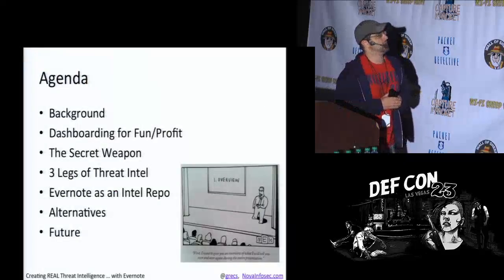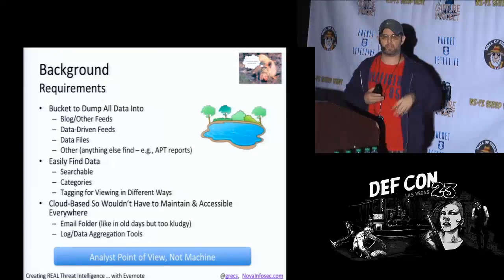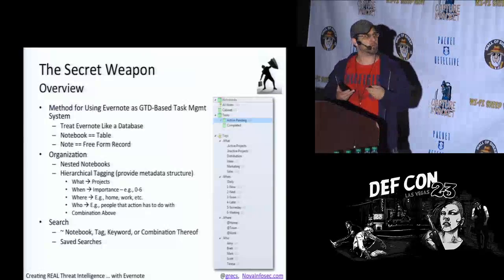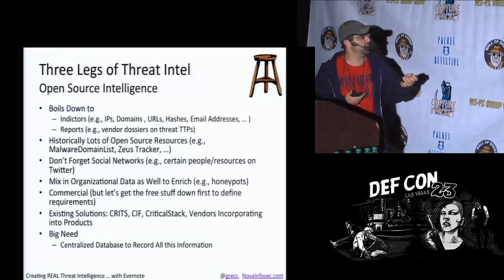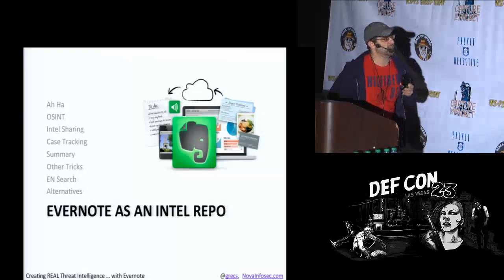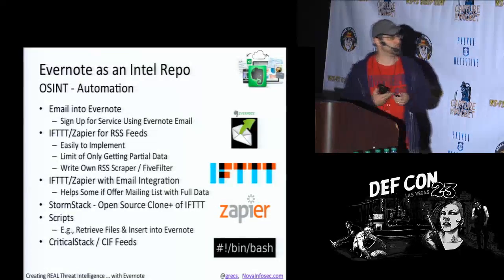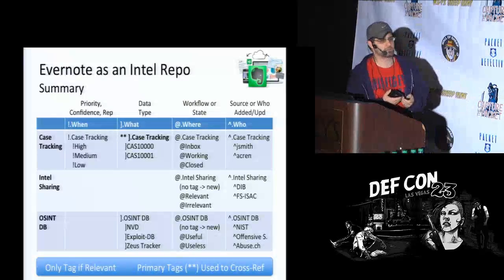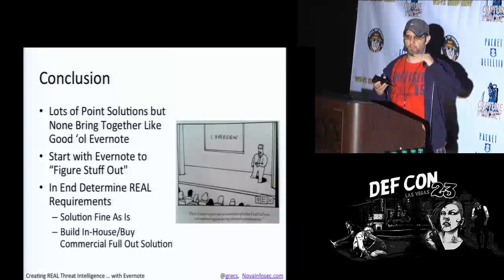DEF CON 23 - Packet Hacking Village - Creating REAL Threat Intelligence With Evernote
In the presentation that threat intel vendors do not want you to see, threat data from open source and home grown resources meets Evernote as the ultimate braindump repository with the outcome of producing real actionable threat intelligence that your organization can leverage to stop the bad guys. This presentation discusses an experiment of using Evernote as a informal threat intelligence management platform, the specific concepts and strategies used, and its overall effectiveness. Specific topics covered include the advantages of using an open and flexible platform that can be molded into an open/closed source threat data repository, an information sharing platform, and an incident management system. Although using Evernote in this way in large enterprises is probably not possible, organizations can apply the same reference implementation to build similarly effective systems using open source or commercial solutions.

Salvador Grec (Twitter: @grecs) Founder, NovaInfosec.com